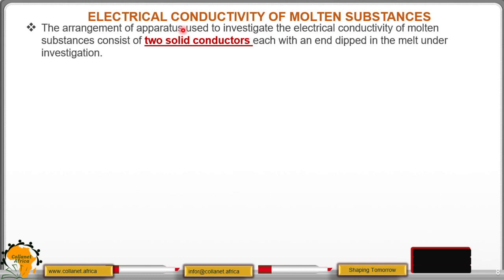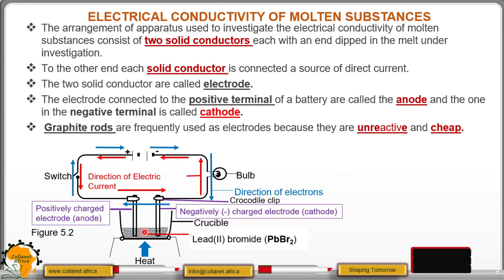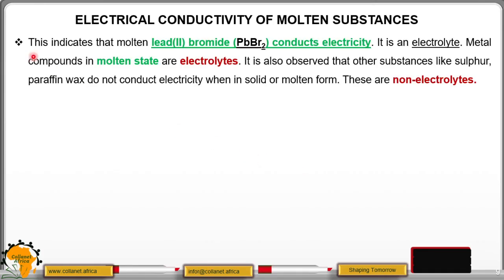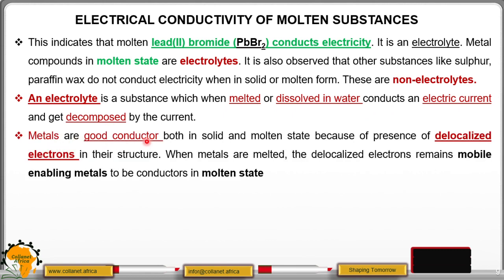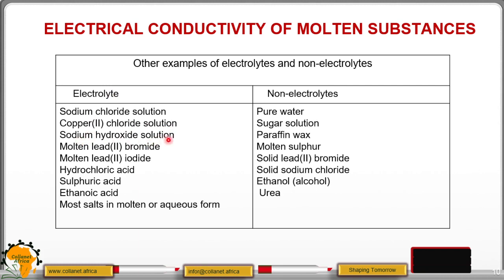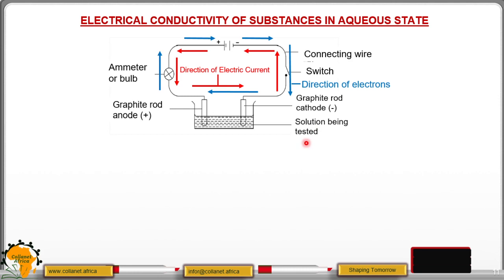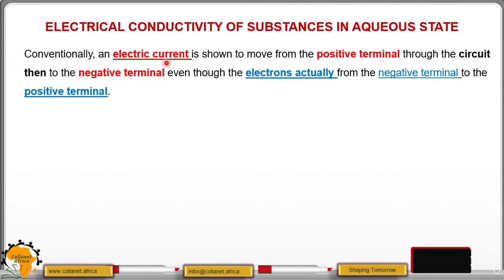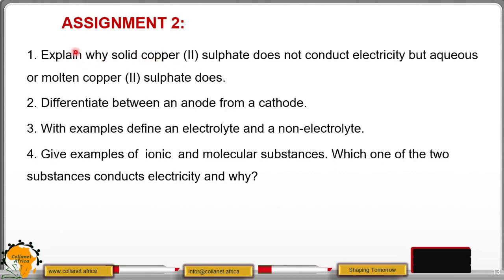Electrical Conductivity on Molten and on Aqueous